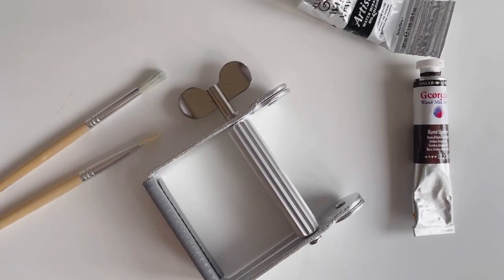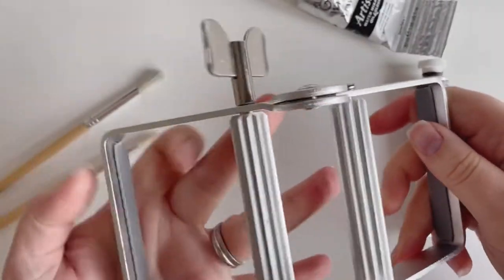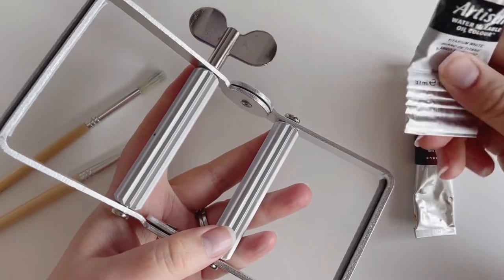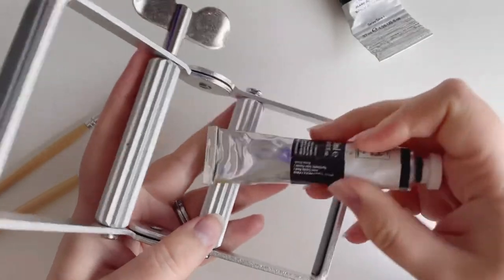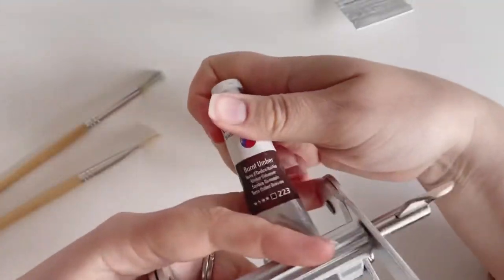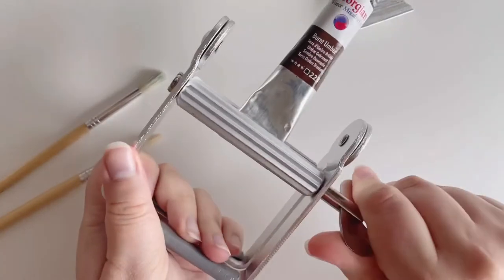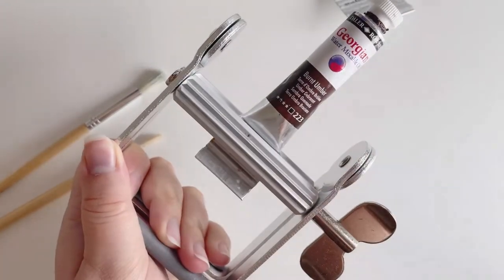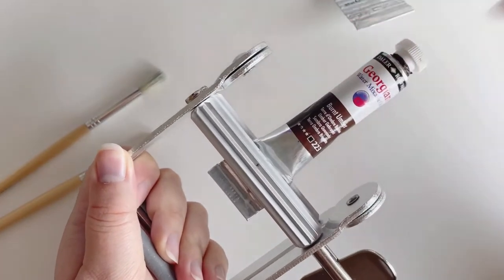This is the Absolute Best Painting Tool You'll EVER Use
The Best Painting Tool for Every Artist! This will save you so much money on paint! FYI you can also use this throughout your home on any tube products like toothpaste!

Tube Squeezer

I'm Louise, a mixed media artist and expert within art history who creates original works of art and provides artists which expert knowledge to help them become more confident with their artistic capabilities within an industry that is quite intimidating.

○ Canon 550d / iPhone 12 mini
○ Ring light

♫ TOOLS, RESOURCES, MUSIC ♫
○ Editing software: Adobe Premiere Rush

AFFILIATE LINKS: From time to time, links used in this description may be affiliate links, which means if you decide to purchase through one of those links, you won't pay any extra, but we will get a little commission!